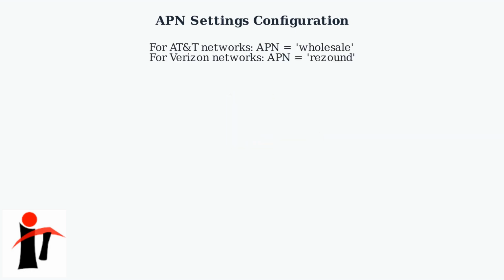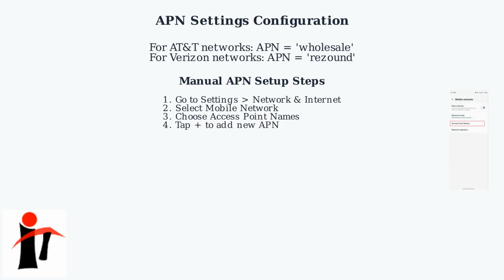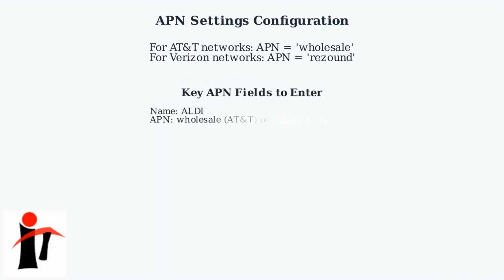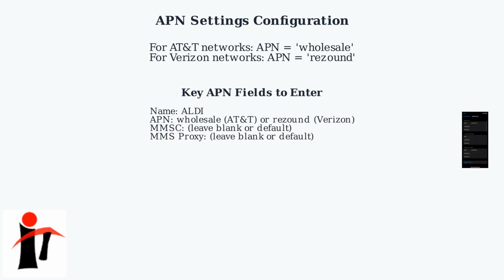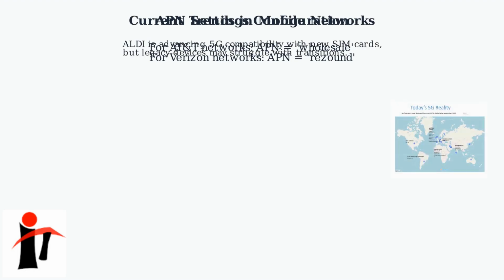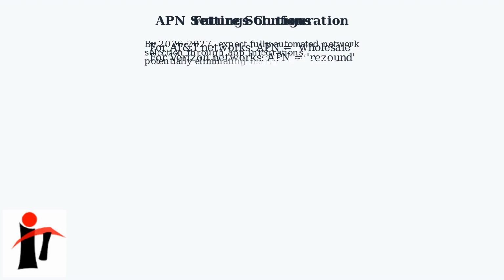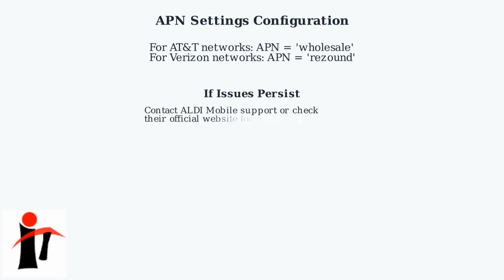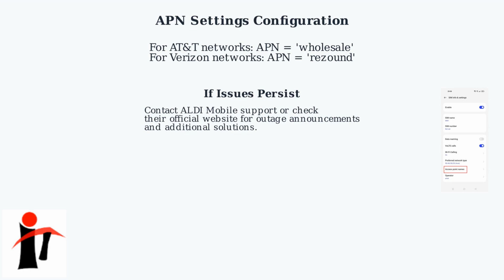How to Fix ALDI Mobile Not Registered on Network – SIM, APN & Manual Select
📶 Discover why your ALDI Mobile shows “Not Registered on Network” and how to fix it
🔧 Step-by-step guide to check SIM, APN settings, and manually select the network
✅ Ensure your phone connects properly and stays online without interruptions